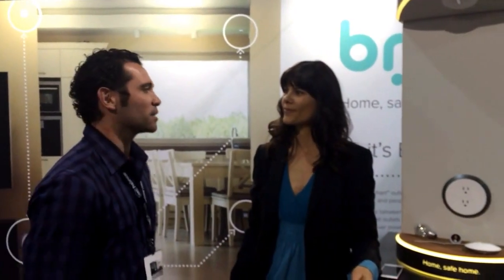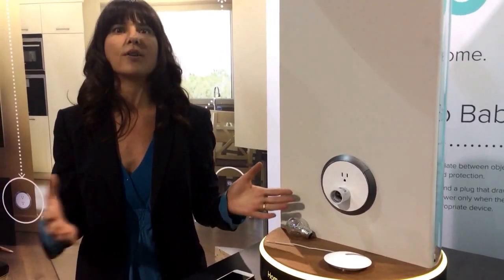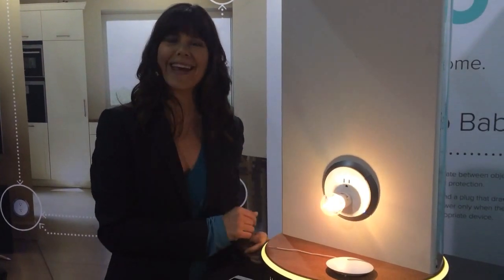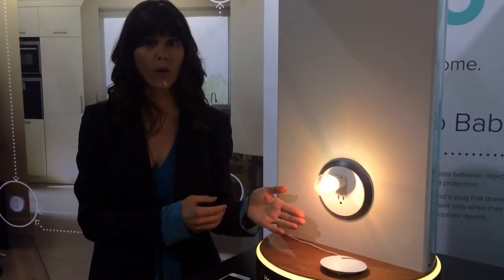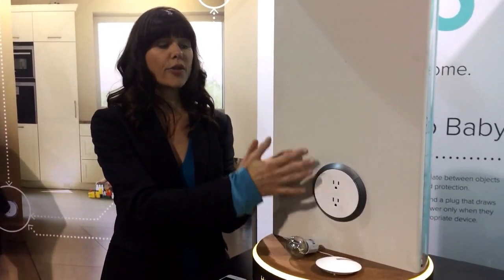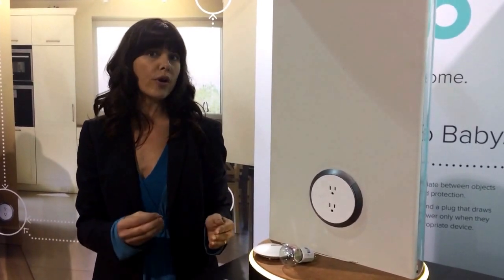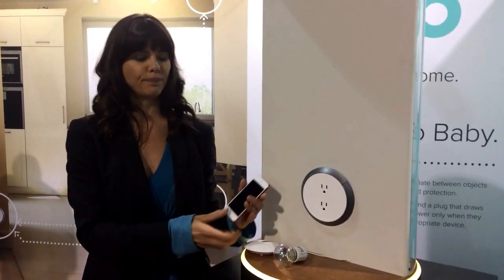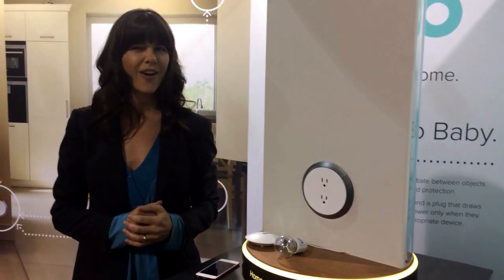Outlets of the Future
A Brio outlet demonstration at the 2015 International Builders Show in Las Vegas.